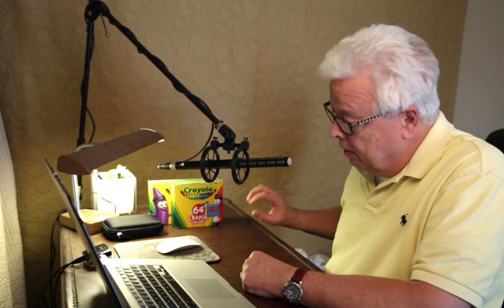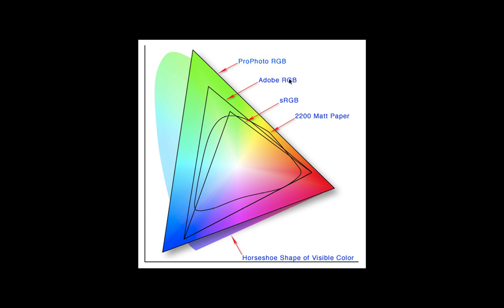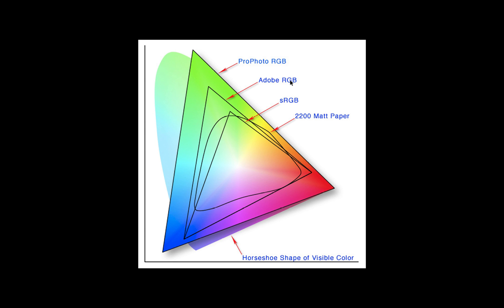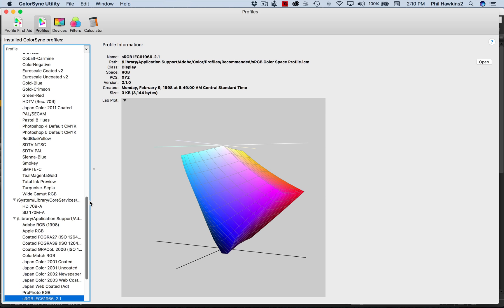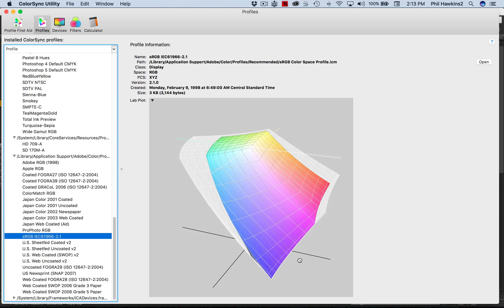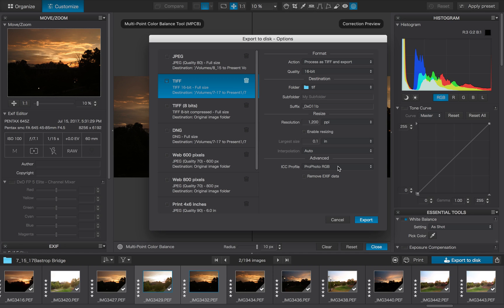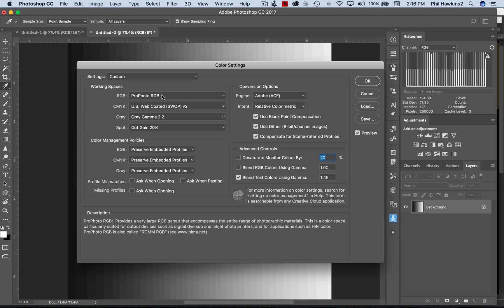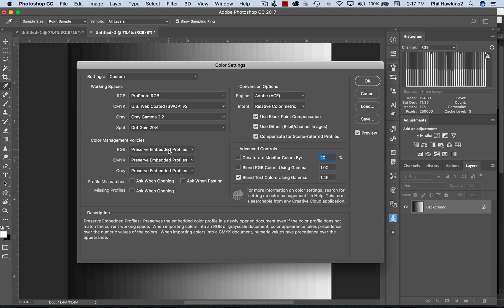The Basics of Digital Photography; sRGB, Adobe RGB and ProPhoto RGB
The three main color spaces demystified.